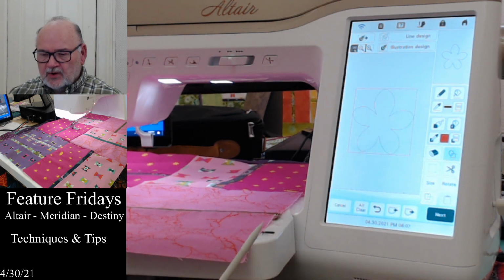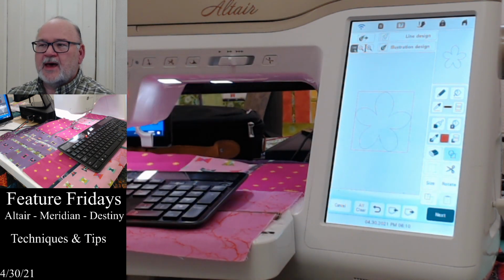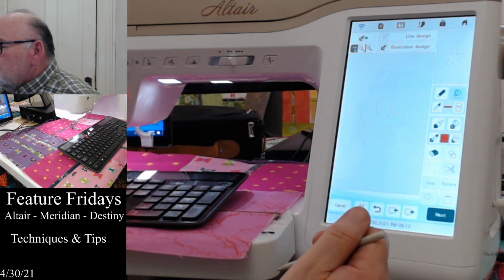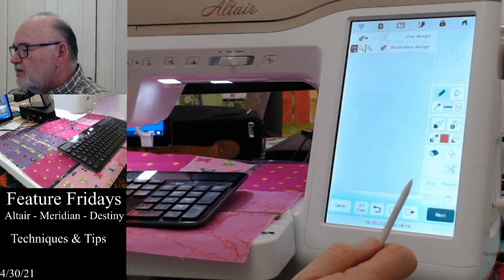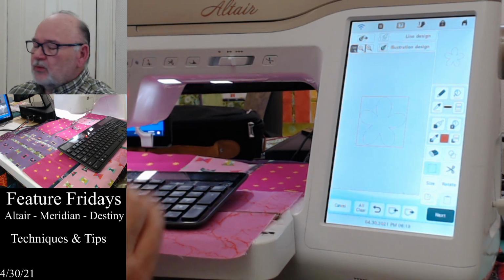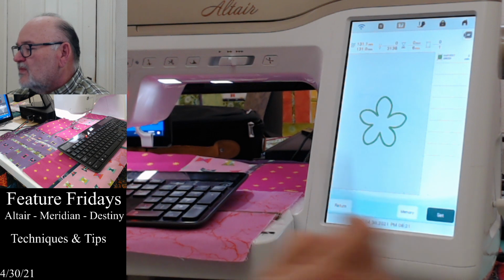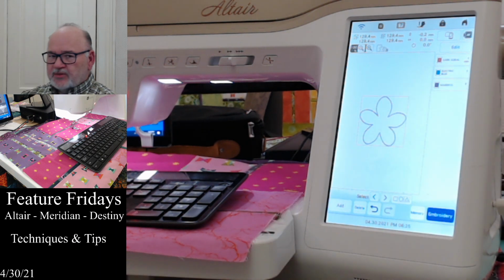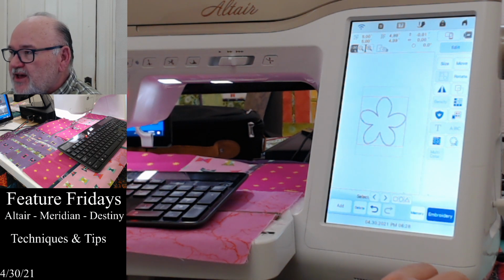Feature Fridays with the Baby Lock Altair on Baby Lock Angels with Richard Tharp 04.30.21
Join my Facebook Group "Altair Angels" to join in on 3 Days of weekly LiveStreams! Tuesdays are Serger Day, Thursdays are Sashiko and Solaris Day, Fridays are Regent and Altair/Meridian/Destiny Day!